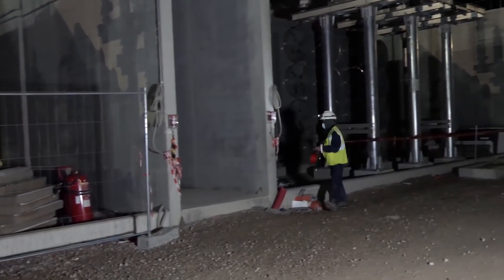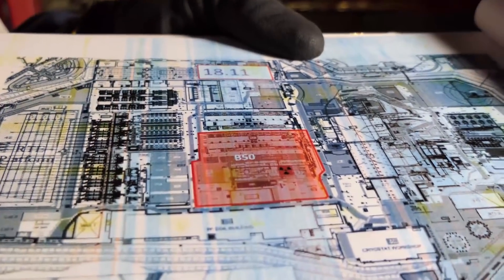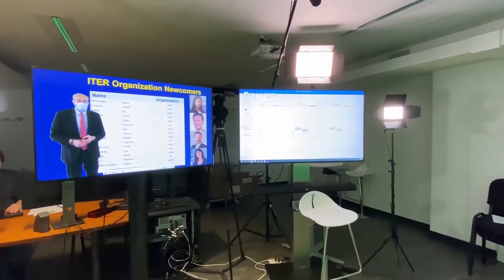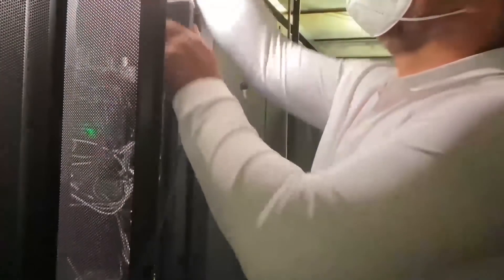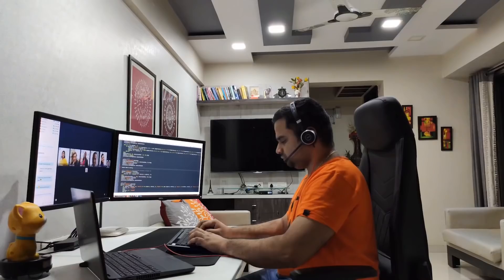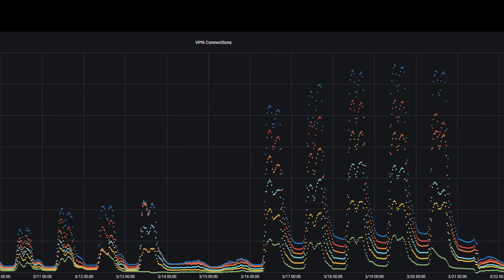The ITER You Never See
As night falls and the gates close on the ITER construction site, a small group of men and women take over, each tasked with a specific mission.